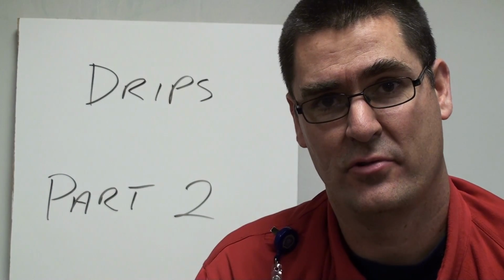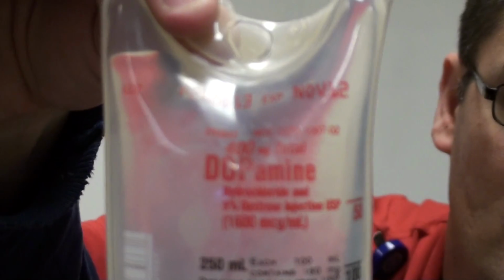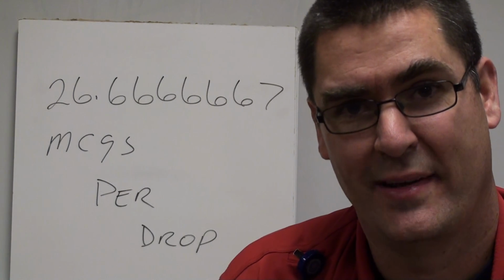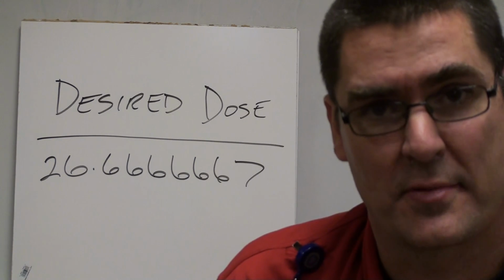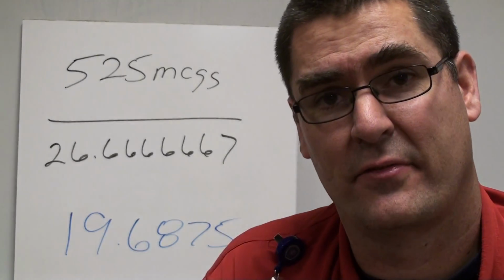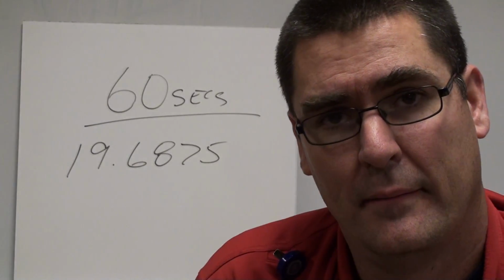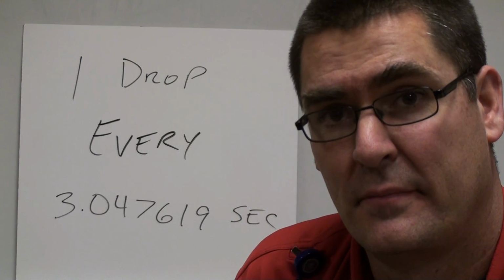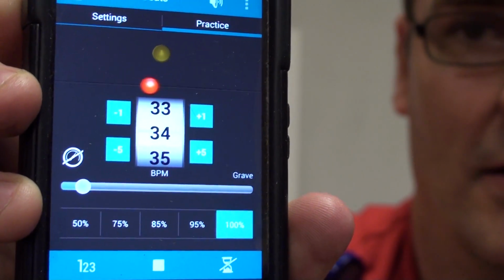Drug Calculations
Drips. Part 2.
Formula 2